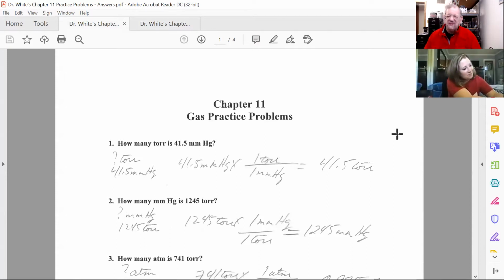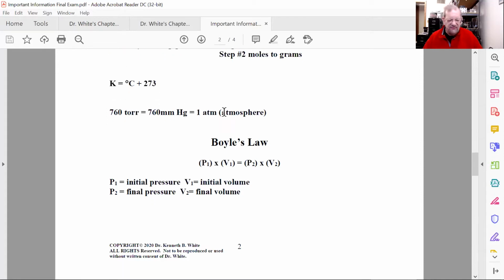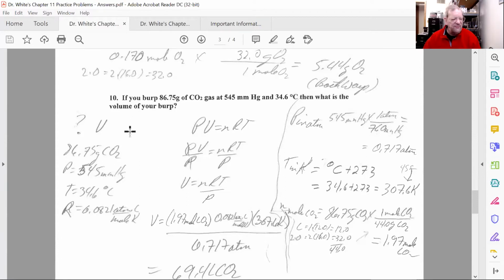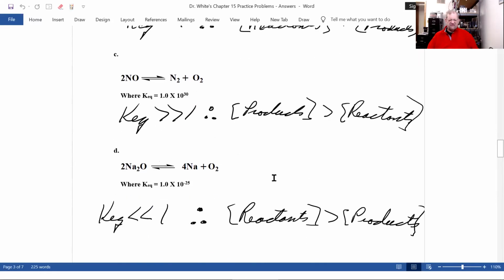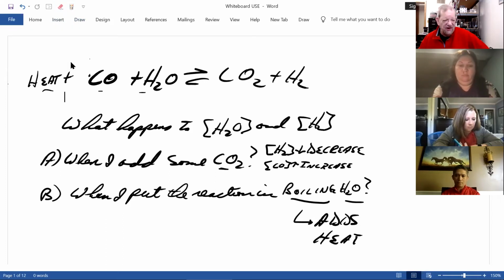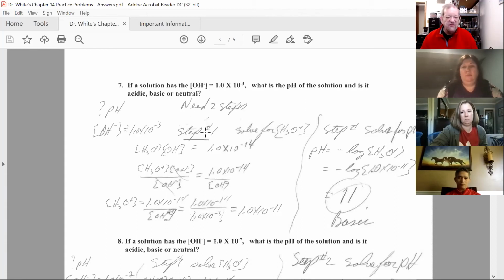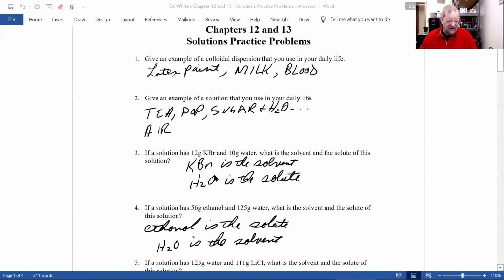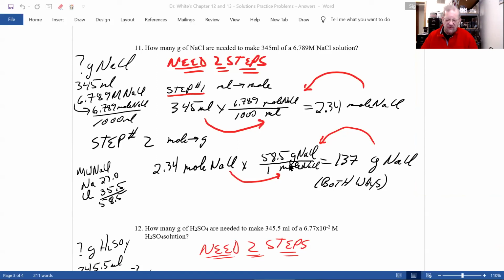20210514 CHEMI 1211 Zoom Meeting Week #16 Lab Section 02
Topics: final exam review